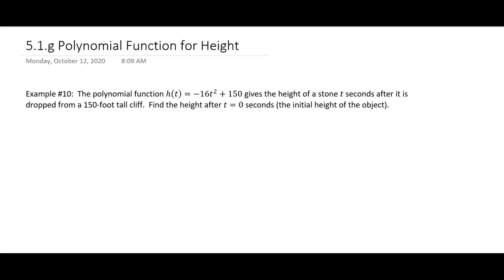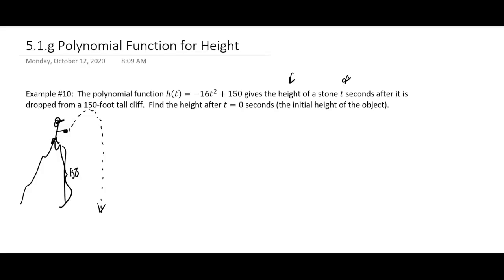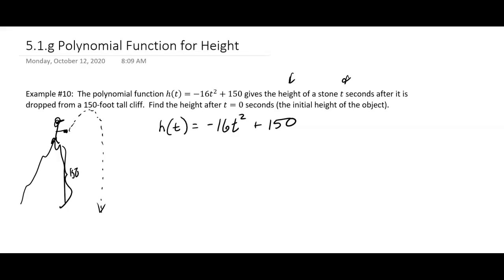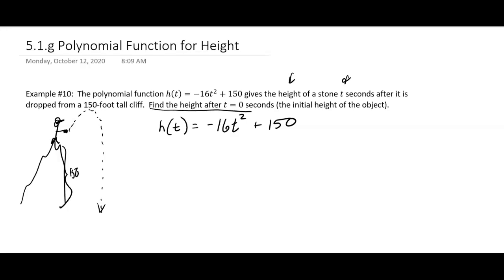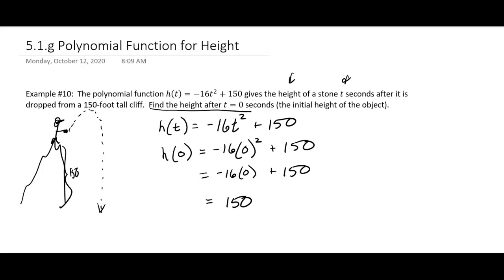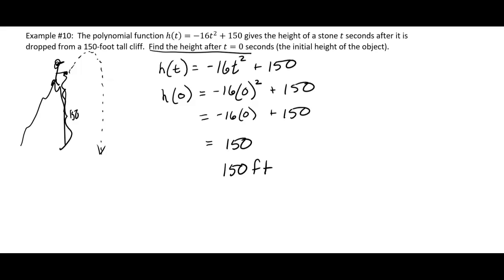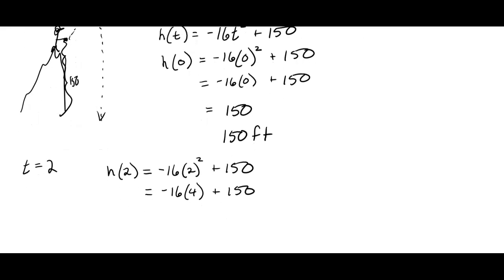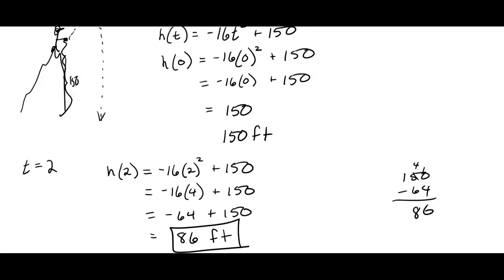5.1.g Polynomial Function for Height